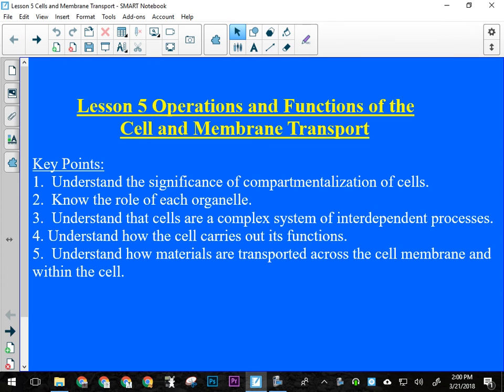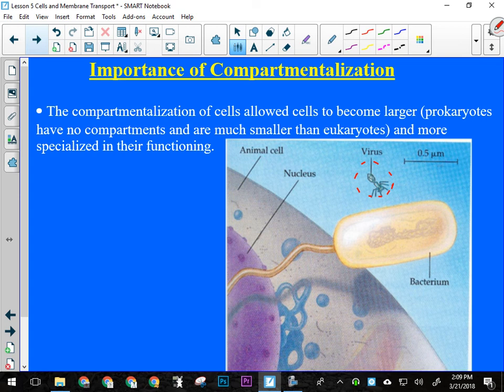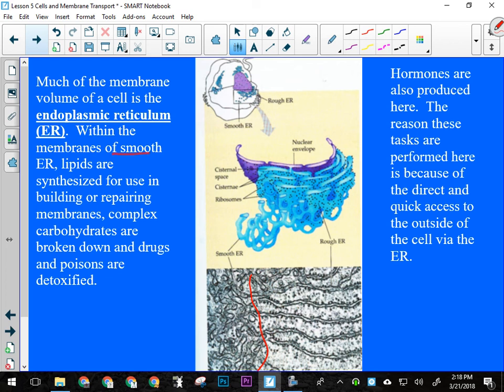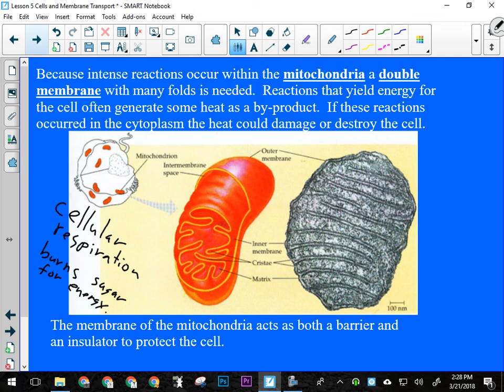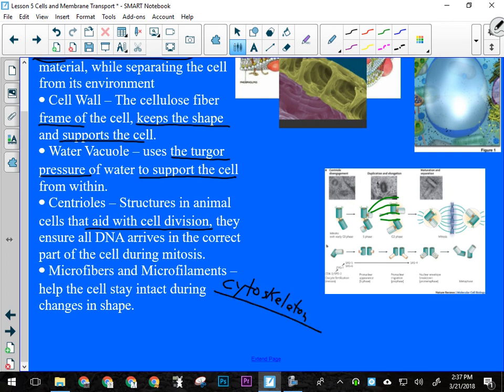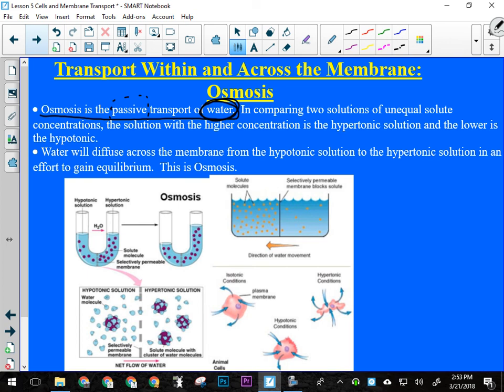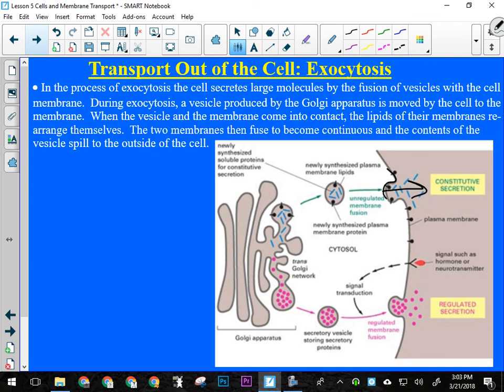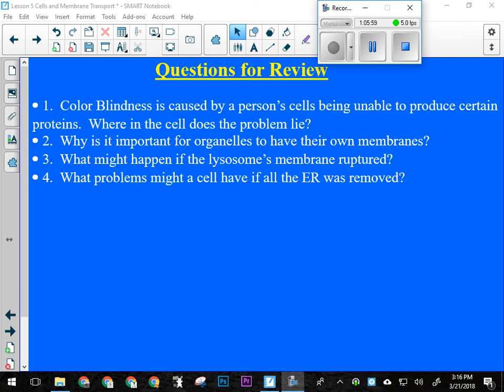Science 10: Cell Functions and Transport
Lecture on functions of the parts of the cell and cell transport.